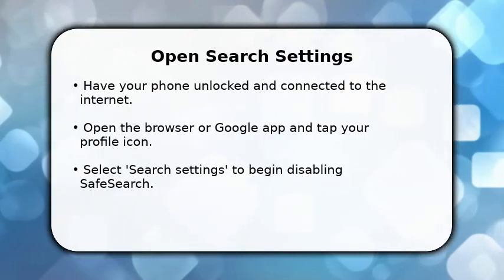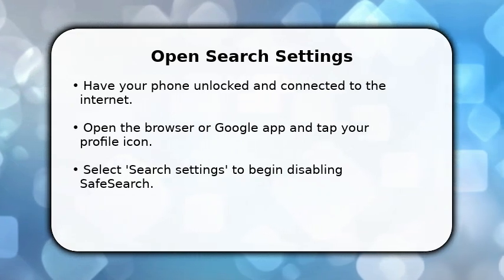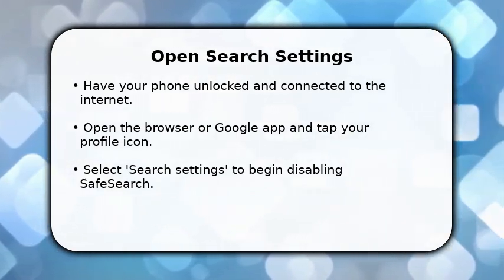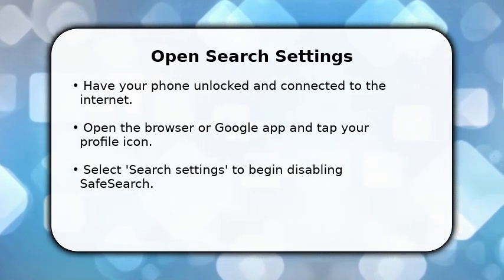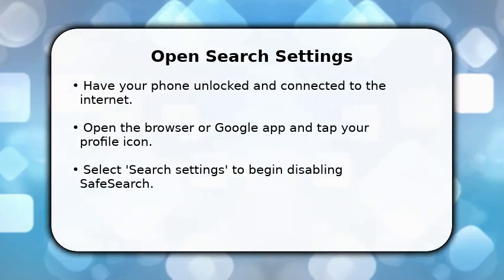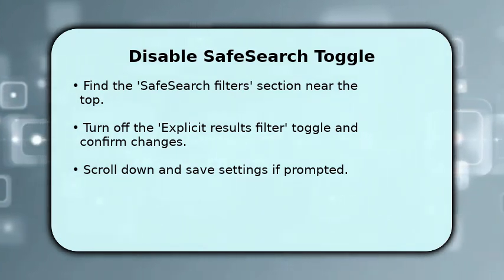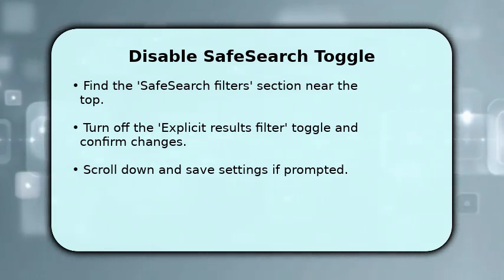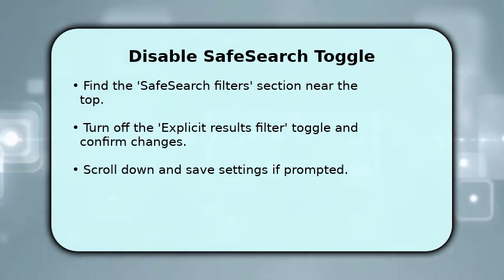How to Turn Off Safesearch on Your Phone (only Way)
Discover the only way to disable Safesearch on your mobile device. This step-by-step guide will walk you through turning off location services, adjusting privacy settings, and more.

Safesearch, turn off Safesearch, mobile phone, location service disabling, privacy setting changes, how to disable Safesearch on iPhone/Android, restrict Safari search data, manage location permissions